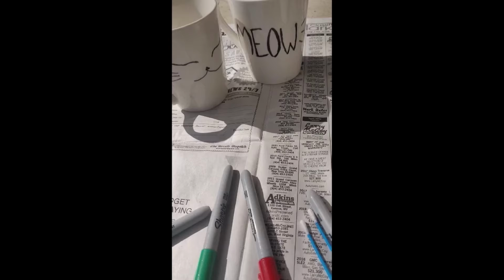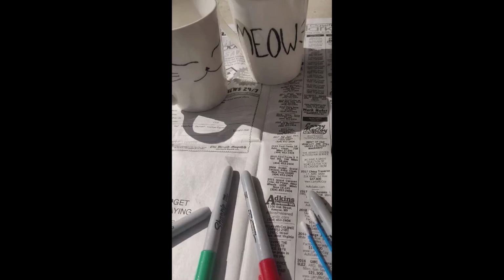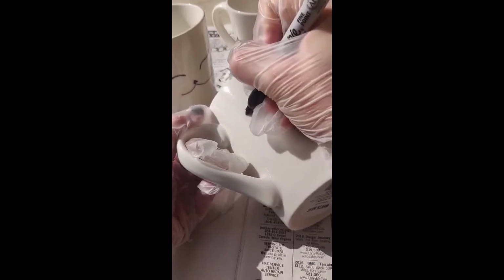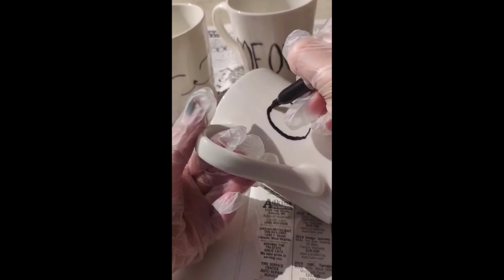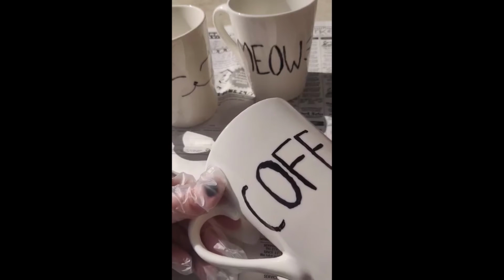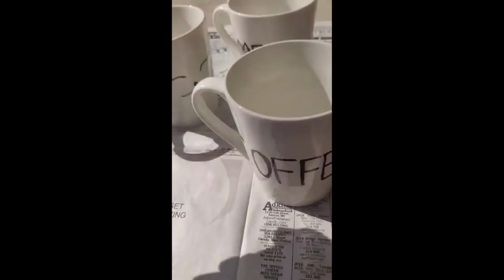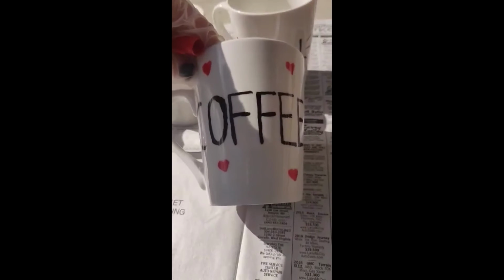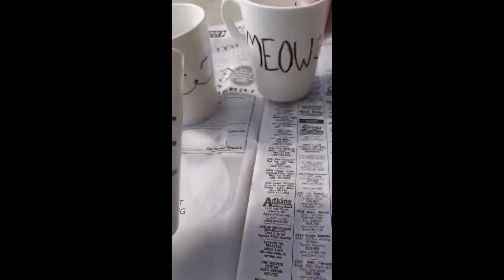Teen Club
Custom Mugs! Join Brittany as she demonstrates how to make a custom mug, then get creative and design your own!